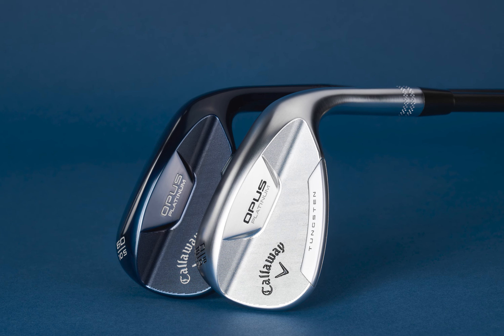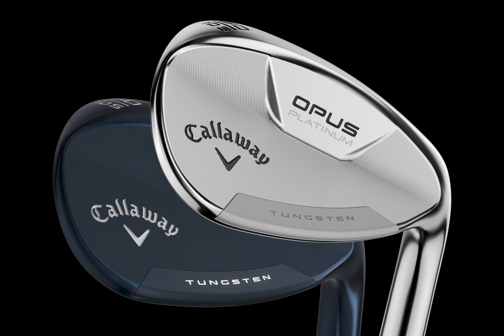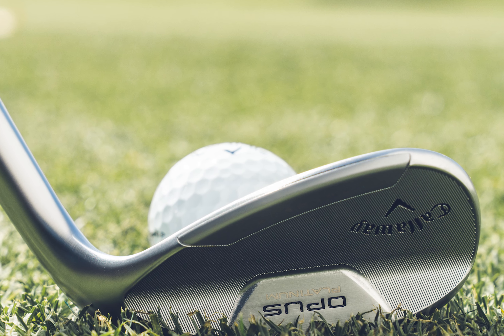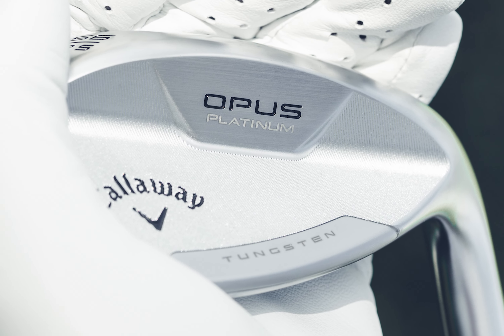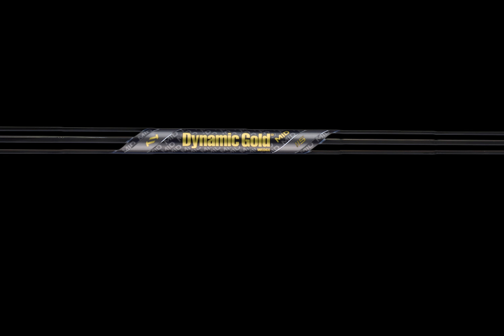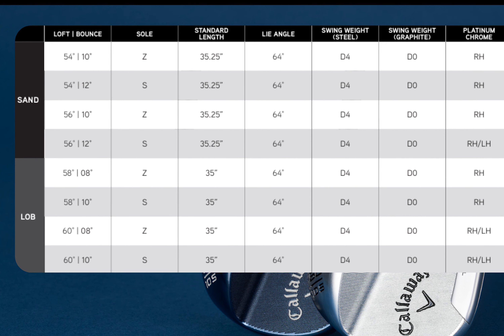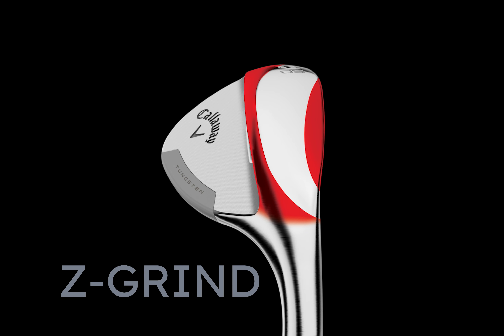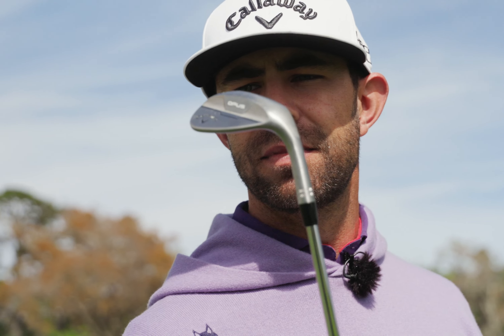Golf Club Expert - Callaway OPUS Platinum Wedges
For free golf club recommendations, connect with the Golf Club Experts today over at National Golf Supply!